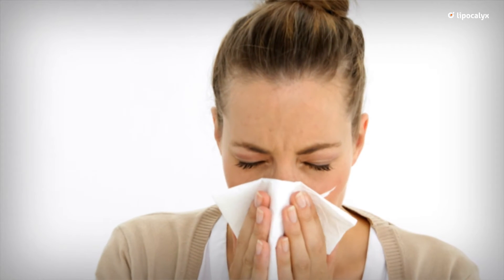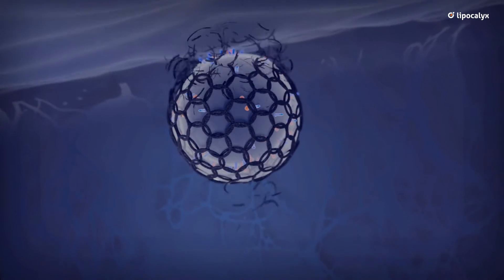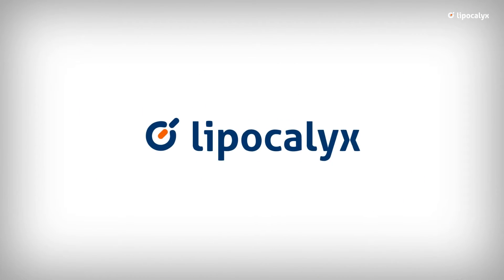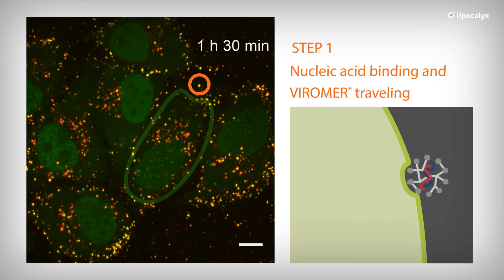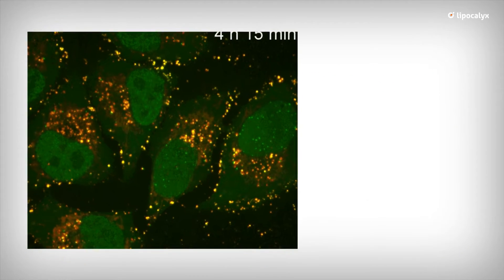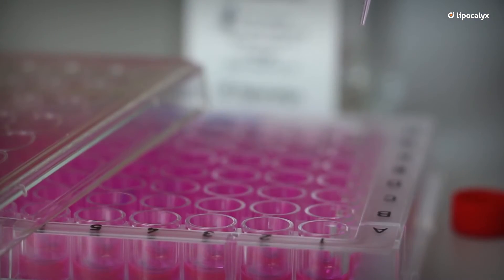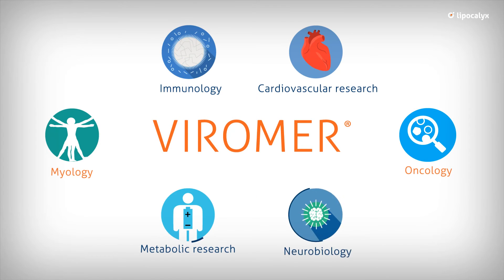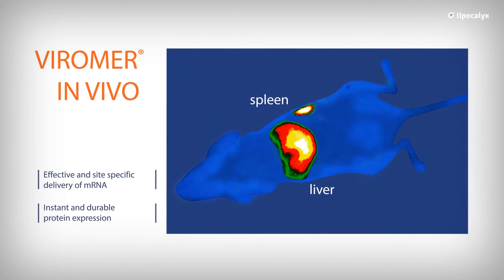Viromer® Transfection by Lipocalyx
Viromer® are polymer based synthetic transfection reagents that facilitate an active endosome escape by mimicking the uptake of the influenza virus. With that, they achieve high transfection efficiencies even in hard-to-transfect cells like primary macrophages and monocytes.